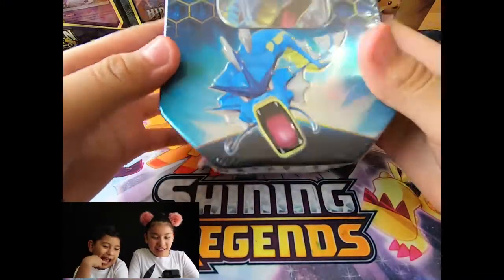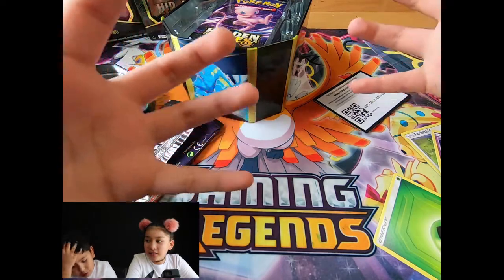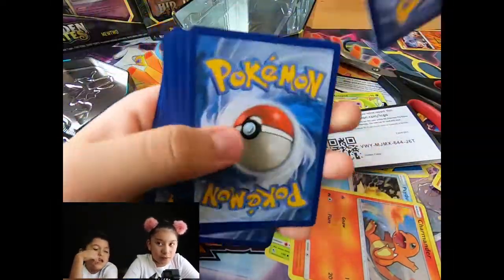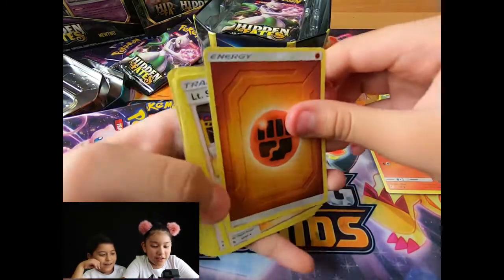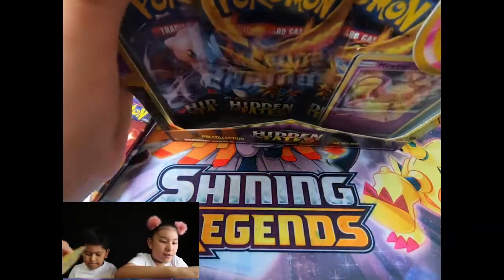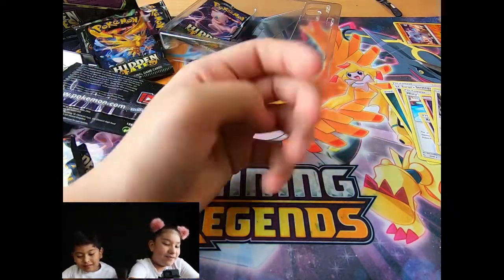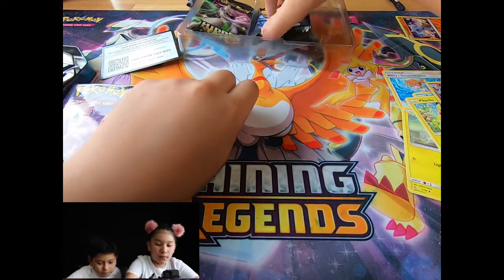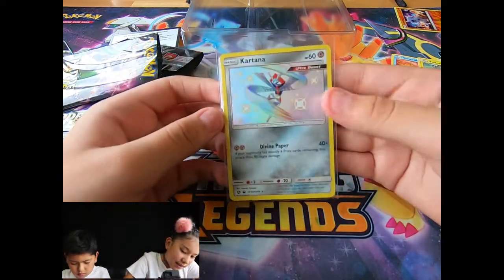Pokenoms Finally jumping in HIDDEN FATES OPENING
Auden and Aerith finally get to open their hidden fates packs.